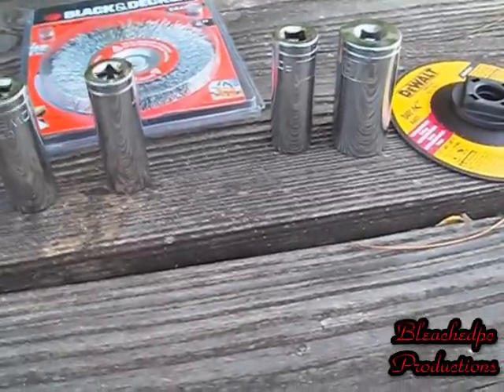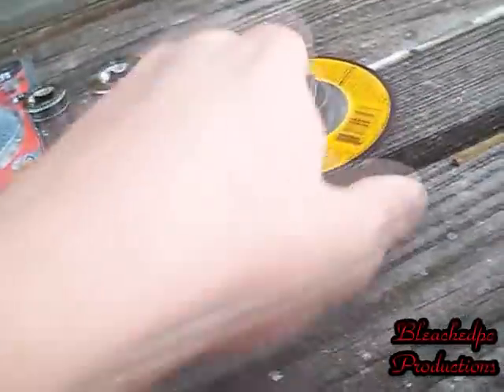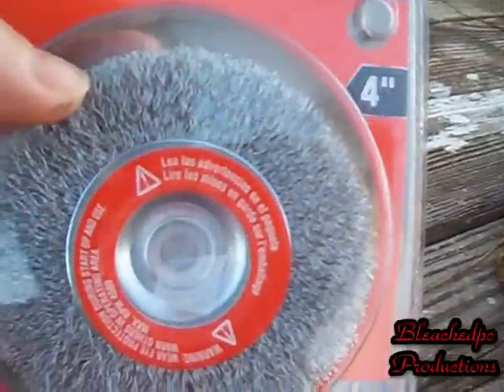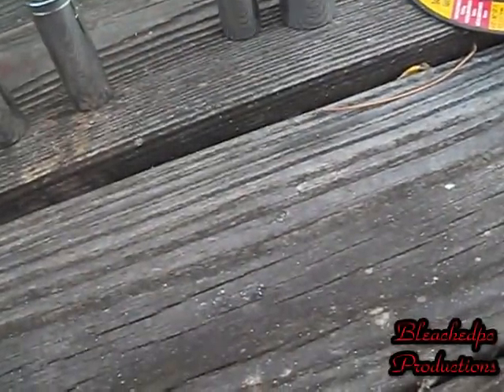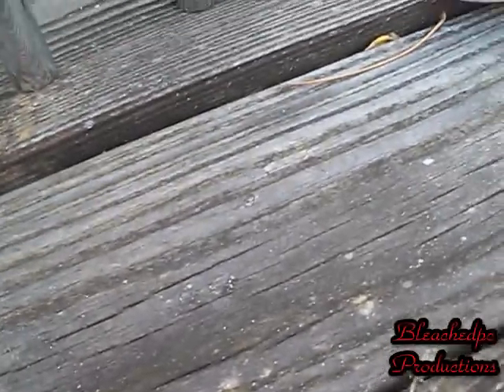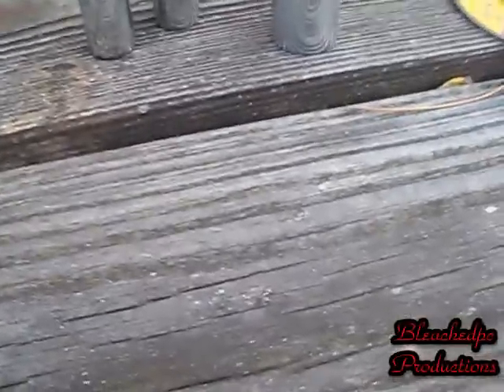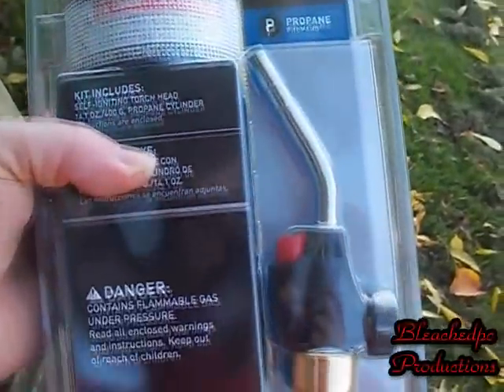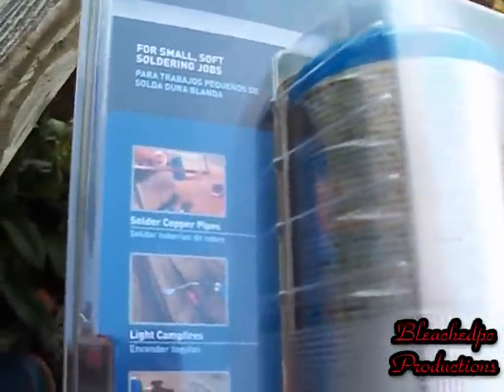New propane torch to get ceased tire off simplicity 4211 tractor and some other stuff.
Thanks watching bleachedpc